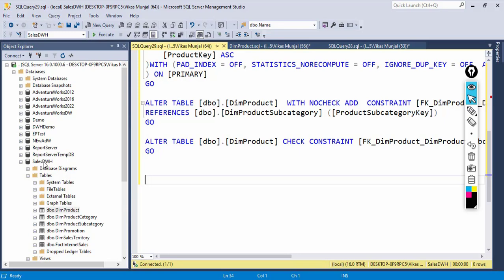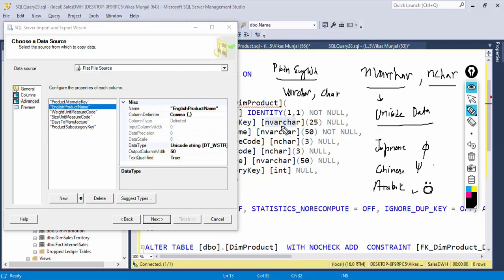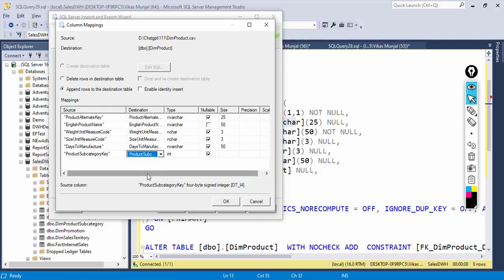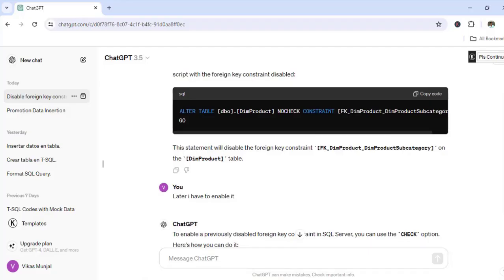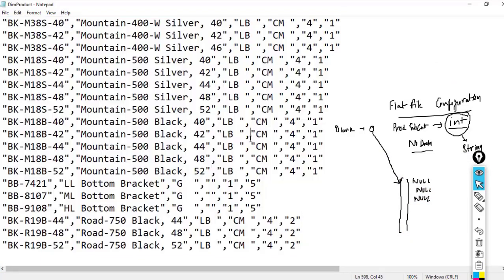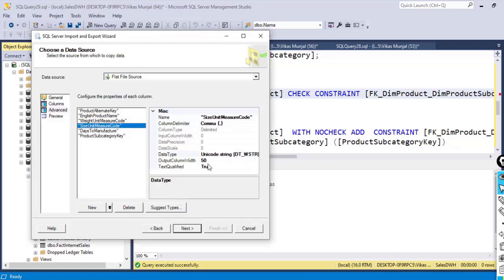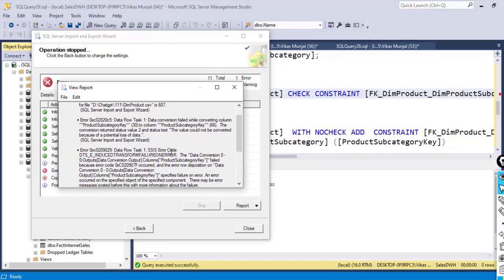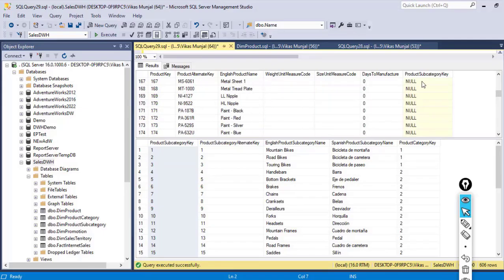Part 7 : SQL Server Import Export | Unicode vs Non-Unicode | FK Enable Disable with ChatGPT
In Part 7 of the SQL Server tutorial series, this video focuses on practical and real-world data handling scenarios every SQL Server developer and DBA must know. You will learn how to use the SQL Server Import and Export Wizard to move data between SQL Server databases, Excel files, CSV files, and flat files efficiently.

The video explains the important difference between Unicode and Non-Unicode data types in SQL Server, including when to use NVARCHAR vs VARCHAR, and how choosing the correct data type helps avoid data loss during imports.

You will also see how to disable and enable Foreign Key constraints using SQL queries, a common requirement during bulk data loads, migrations, and ETL processes. In addition, the session covers common Import Export errors and troubleshooting techniques, helping you quickly identify and fix issues such as data type mismatches, truncation errors, and constraint violations.

Throughout the video, you’ll also see how ChatGPT can assist with SQL Server tasks, including writing queries, troubleshooting errors, and understanding complex concepts faster.

This video is ideal for SQL Server beginners, developers, DBAs, and interview preparation, and is part of a structured learning series designed to build strong SQL Server fundamentals.